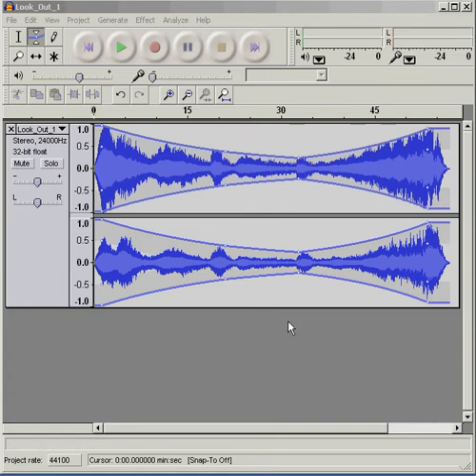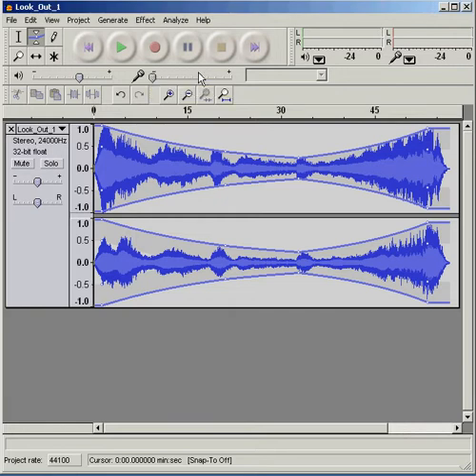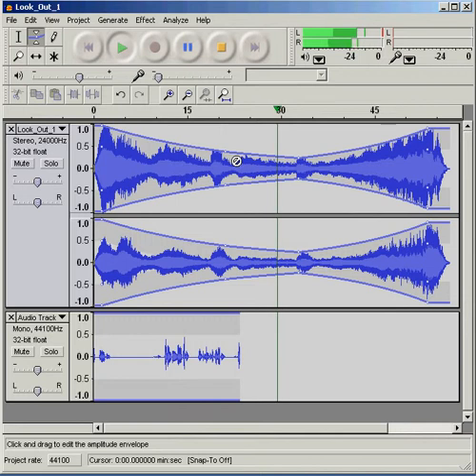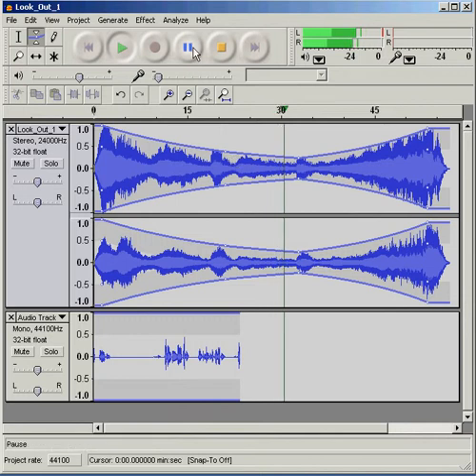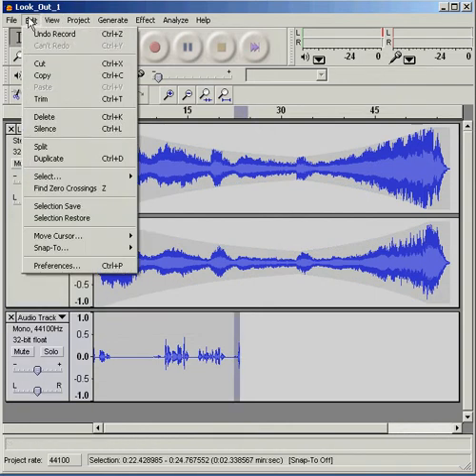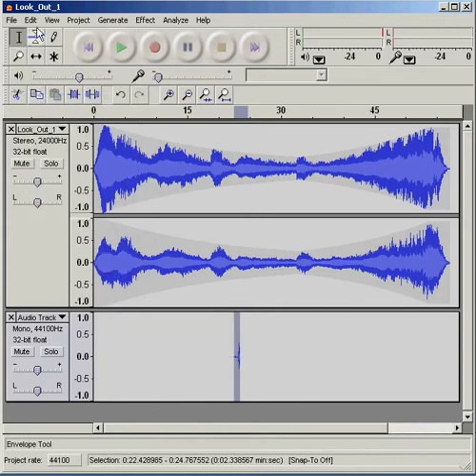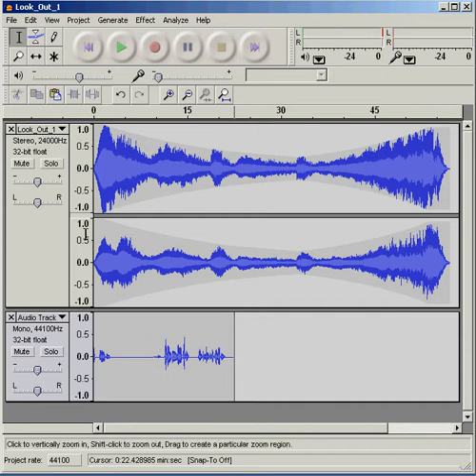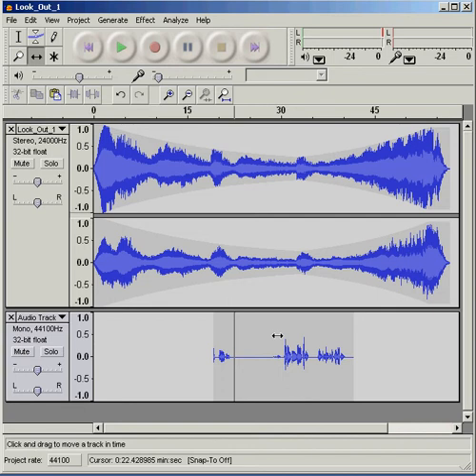Podcasting With Audacity 3